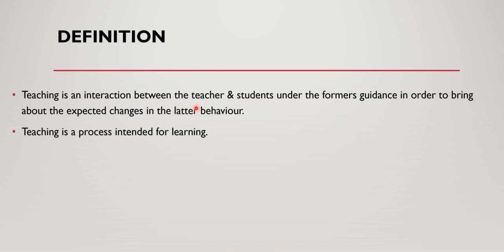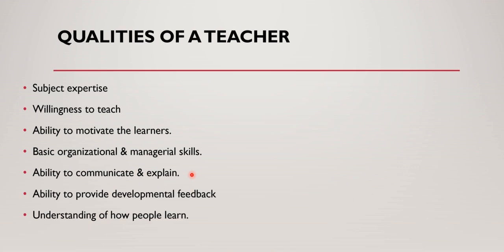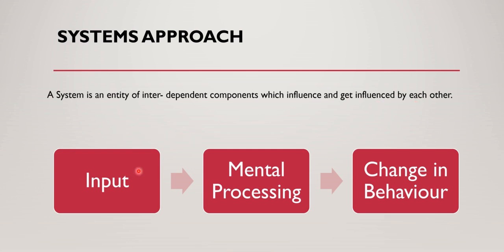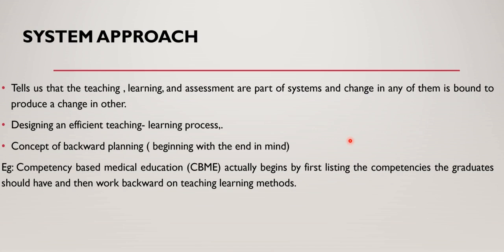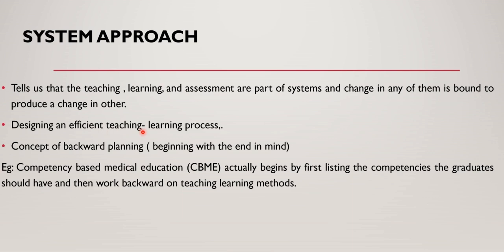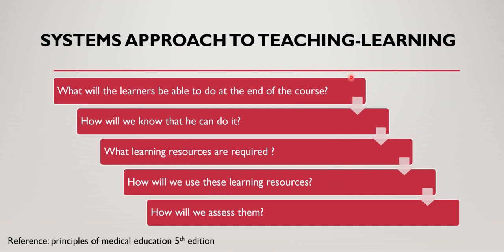ME2- Teaching & systems approach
This video describes the basic of teaching in medical education.